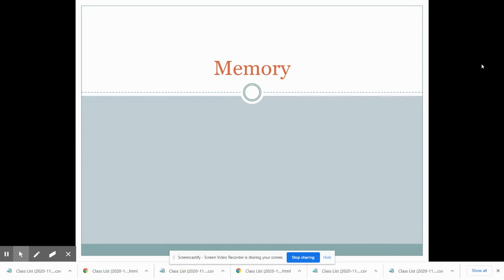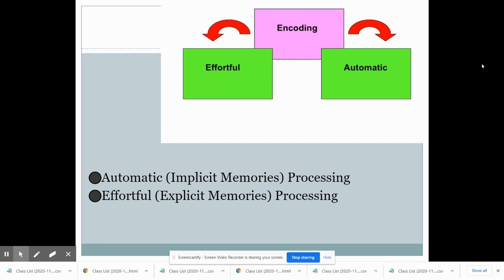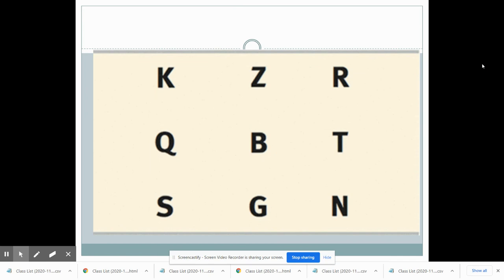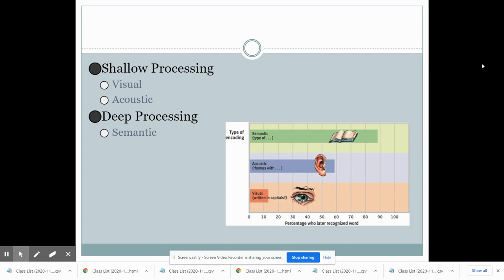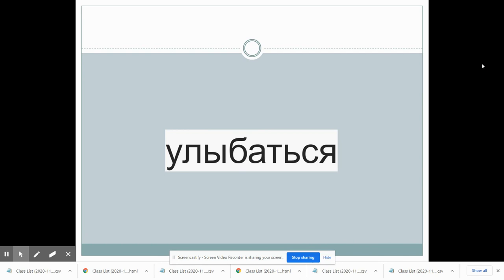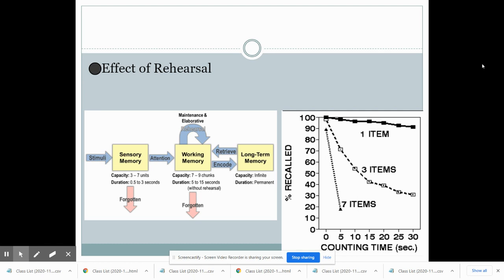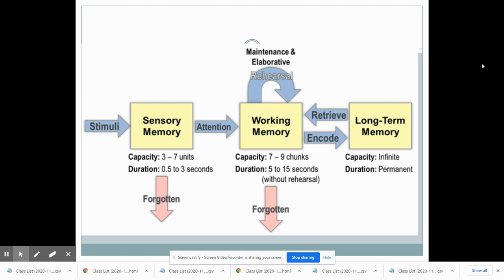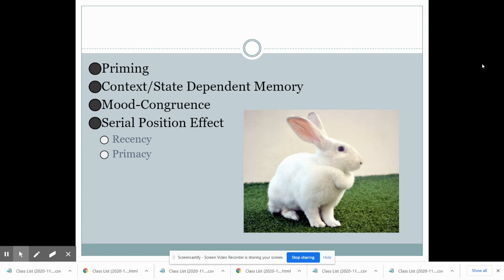Memory Lecture - Part 1